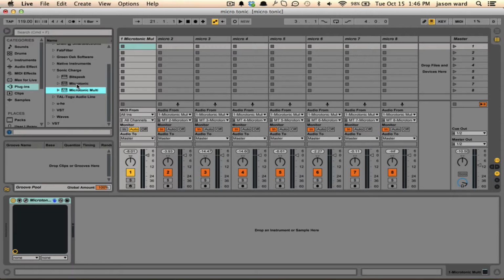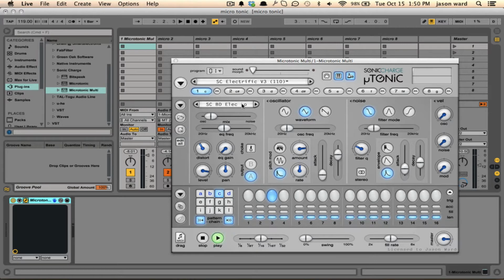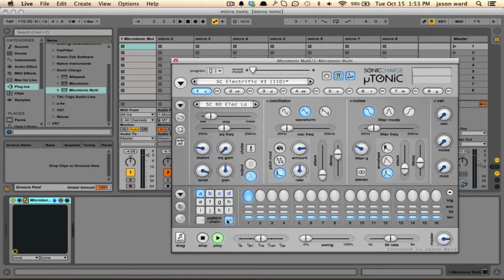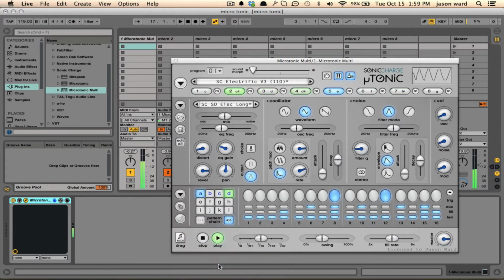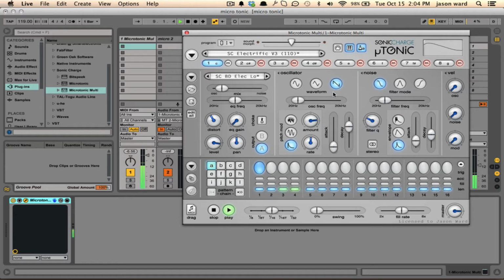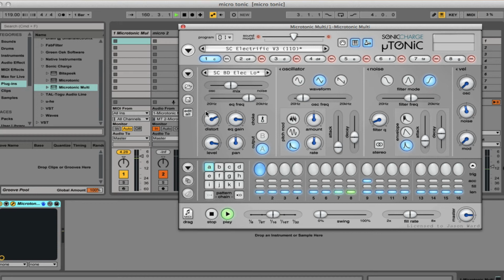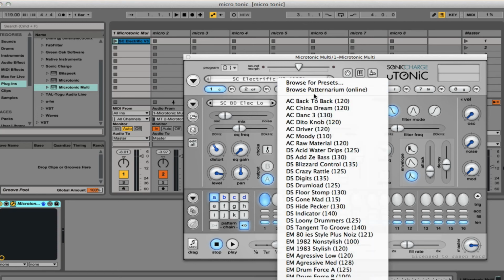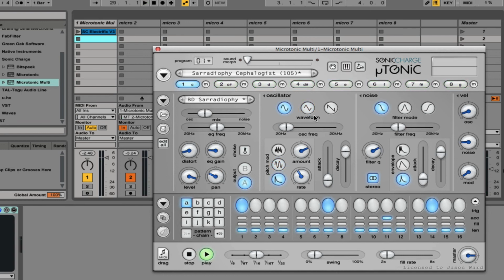Sonic Charge Microtonic Review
This is a review of the fantastic analog drum vst from Sonic Charge. If you are a drum machine lover, this program take things to a whole other level! It's been used by some of the best electronic music producers around to great effect! It works very well with Ableton Live but can work with any DAW that excepts 3rd party vsts.

In my opinion, it's a must have!